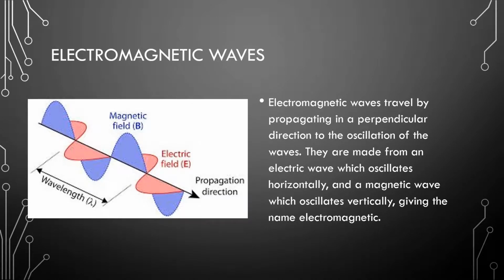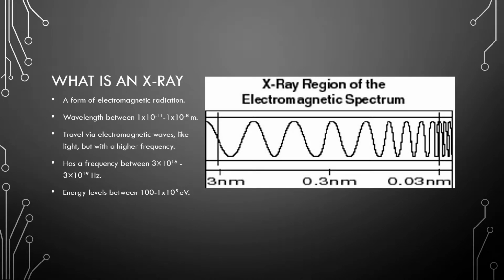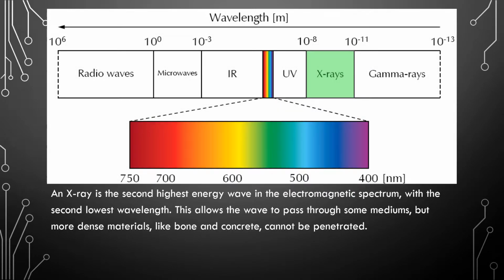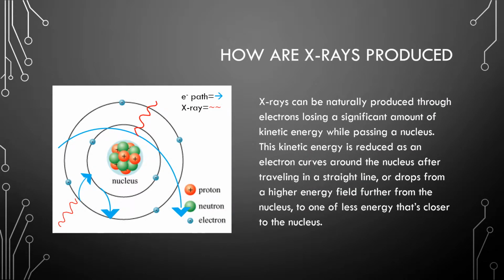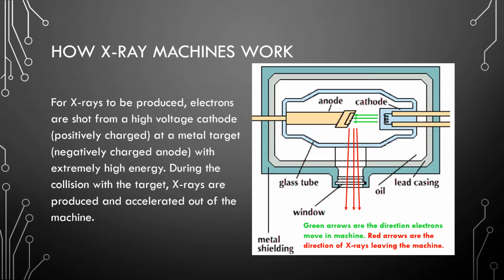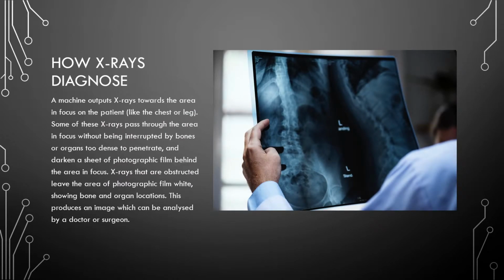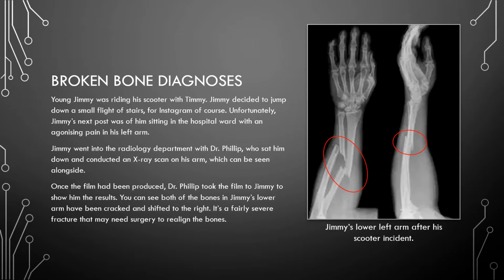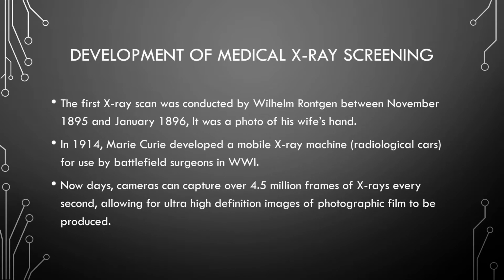Presentation on X-ray Medical Imagery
Script:
Title slide: Hello, my name is Cooper, and this is my presentation on X-rays for medical imagery.
Slide 1: first let’s start with some background information on X-rays, electromagnetic waves. Electromagnetic waves travel by propagating in a perpendicular direction to the oscillation of the waves. They are made from an electric wave which oscillates horizontally, and a magnetic wave which oscillates vertically, giving the name electromagnetic.
Slide 2: So, what are some characteristics of X-rays. X-rays are a form of electromagnetic radiation. They have a wavelength between 1x10-11-1x10-8 m. They travel via electromagnetic waves, like light, but with a higher frequency. Have a frequency between 3×1016 - 3×1019 Hz and energy levels between 100-1x105 eV.
Slide 3: X-rays are the second highest energy wave in the electromagnetic spectrum, with the second lowest wavelength. This allows the wave to pass through some mediums, but more dense materials, like bone and concrete, cannot be penetrated.
Slide 4: X-rays can be naturally produced through electrons losing a significant amount of kinetic energy while passing a nucleus. This kinetic energy is reduced as an electron curves around the nucleus after traveling in a straight line or drops from a higher energy field further from the nucleus, to one of less energy that’s closer to the nucleus.
Slide 5: Now the interesting part, X-rays use in medical imagery. X-ray screening is used to see through skin for diagnosis of bone fractures, some cancers and tissue density. It is a non-invasive way to diagnose, reducing recovery time and the small exposure to X-ray radiation does very little harm. Unfortunately, they cannot diagnose diseases in soft tissue or organs due to the waves being able to pass through.
Slide 6: The production of X-rays for medical imagery. For X-rays to be produced, electrons are shot from a high voltage, positively charged cathode towards a metal target, negatively charged anode, with extremely high energy. During the collision with the target, X-rays are produced and accelerated out of the machine.
Slide 7: How X-rays are used for diagnosis. A machine outputs X-rays towards the area in focus on the patient, like the chest or leg. Some of these X-rays pass through the area in focus without being interrupted by bones or organs too dense to penetrate and darken a sheet of photographic film behind the area in focus. X-rays that are obstructed leave the area of photographic film white, showing bone and organ locations. This produces an image which can be analysed by a doctor or surgeon to find fractures and cancers.
Slide 8: For an example of diagnosing through X-ray screening, I have a short story. Young Jimmy was riding his scooter with Timmy. Jimmy decided to jump down a small flight of stairs, for Instagram of course. Unfortunately, Jimmy’s next post was of him sitting in the hospital ward with an agonising pain in his left arm. Jimmy went into the radiology department with Dr. Phillip, who sat him down and conducted an X-ray on his arm, which can be seen alongside. Once the film had been produced, Dr. Phillip took the film to Jimmy to show him the results. You can see both of the bones in Jimmy’s lower arm have been cracked and shifted to the right. It’s a fairly severe fracture that may need surgery to realign the bones.
Slide 9: The development of X-ray imagery. The first X-ray scan was conducted by Wilhelm Rontgen between November 1895 and January 1896, it was a photo of his wife’s hand. In 1914, Marie Curie developed a mobile X-ray machine called radiological cars for use by battlefield surgeons in WWI. Now days, cameras can capture over 4.5 million frames of X-rays every second, allowing for ultra-high definition images of photographic film to be produced.
Slide 10: Some benefits of X-ray scanning are the fact that it is a non-invasive and painless diagnosis. They can guide surgeons while performing operations. X-ray scans reduce the need of exploratory surgery and they can determine if a patient needs surgery. Unfortunately, all good things come with limitations, for X-ray scanning some of these are minor tissue effects like redness, and multiple X-rays at a young age can possibly result in cancer at an older age, though very unlikely.
Final slide: Thankyou for watching and I hope you learnt a little more about X-ray imagery, Bye.